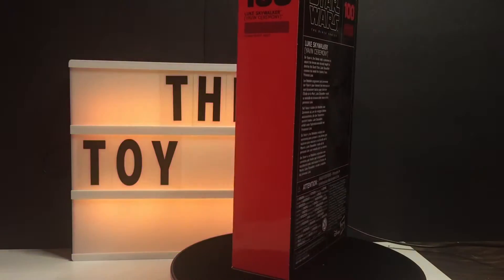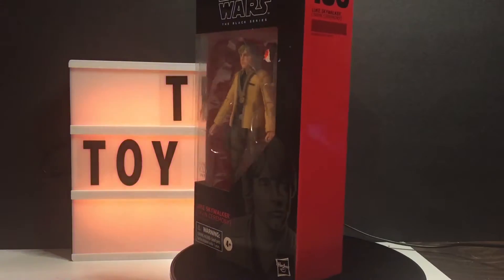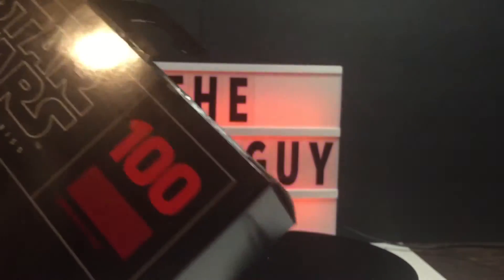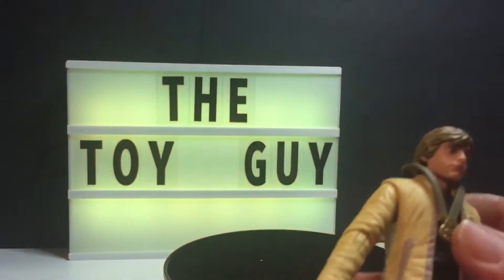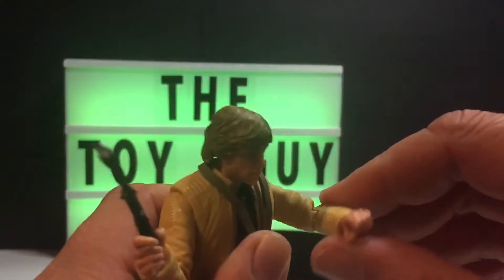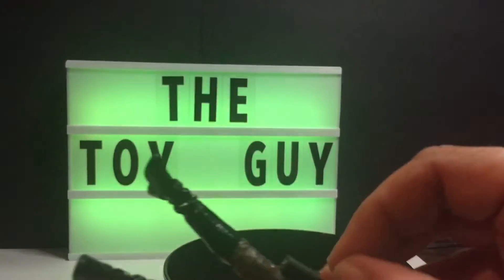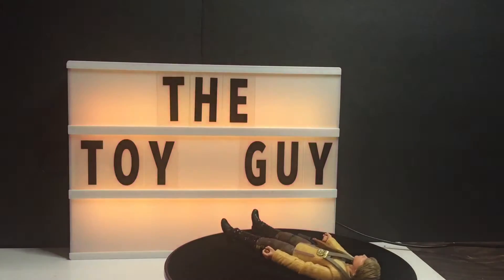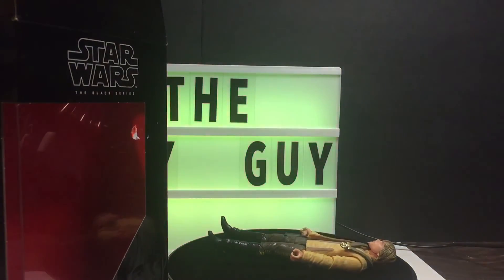Luke Skywalker STAR WARS figure review!! STAR WARS WEEK 2021